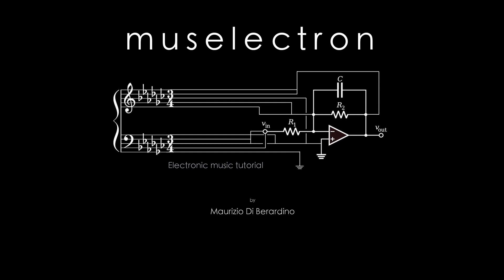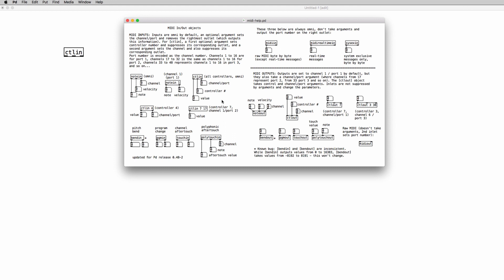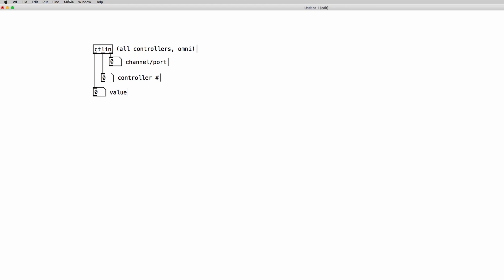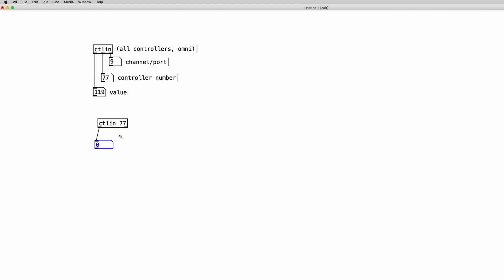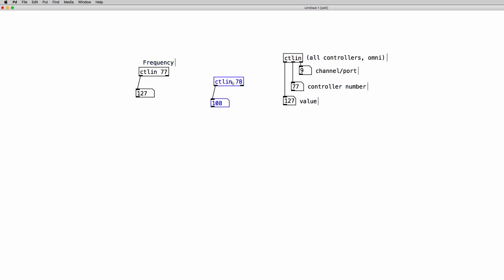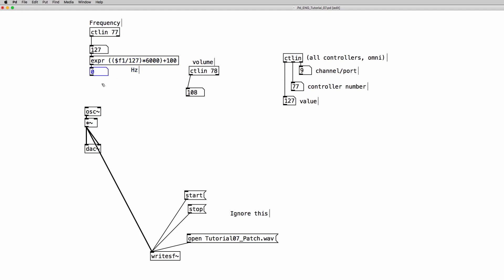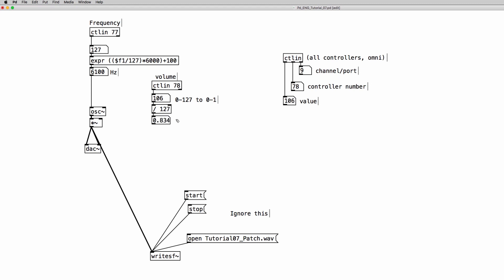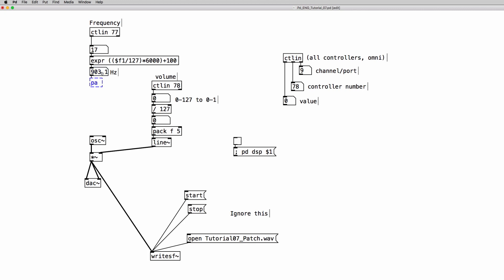Pure Data programming fundamentals Tutorial 07 ENG - MIDI Controllers Part 1: Control Change message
How to use MIDI Controllers within Pd patches

The Muselectron Studio:
My books